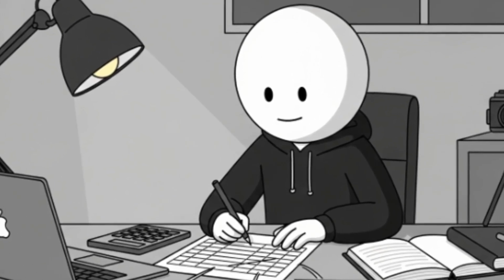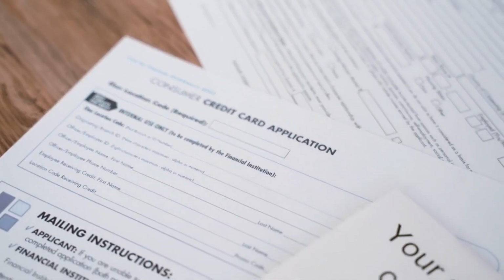Walmart Spark Driver Payment History 2026 How To Check It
nan